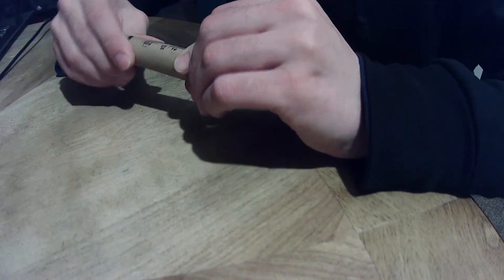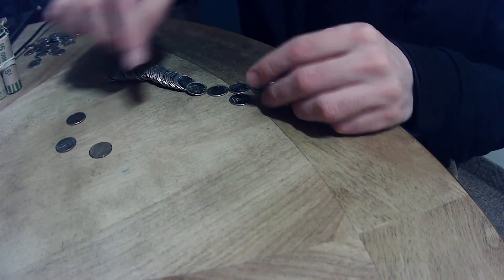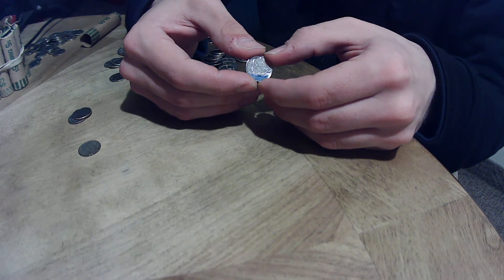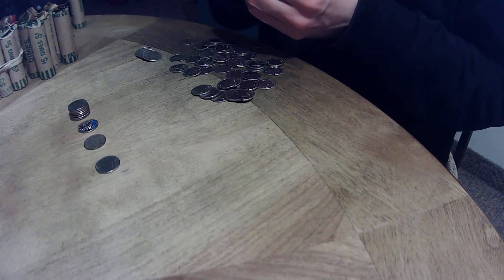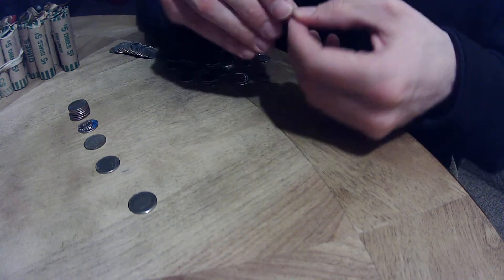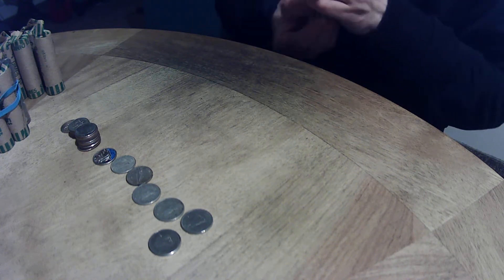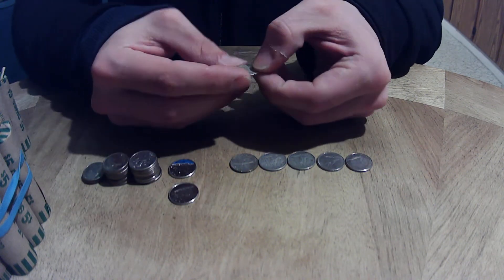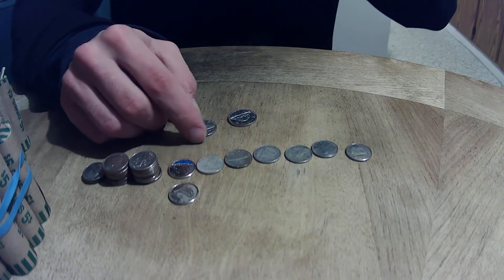Canadian Dime Time!! 30 rolls (with amazing finds!!)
score after score after score ill never be ungrateful for these beautiful finds i love old coins anything interesting